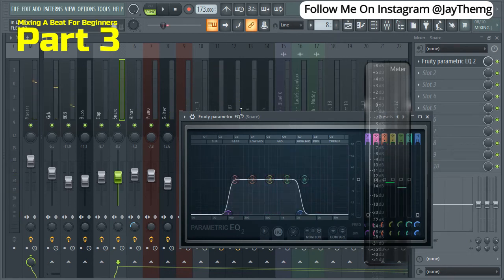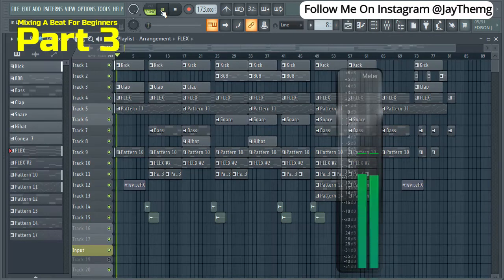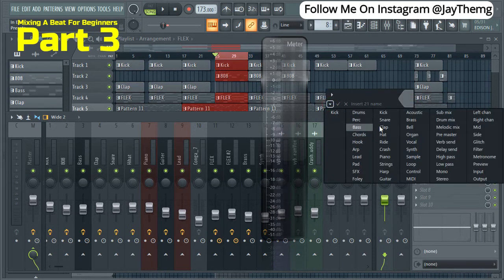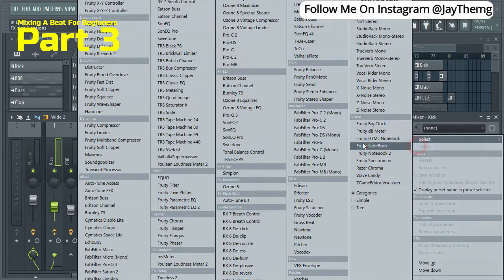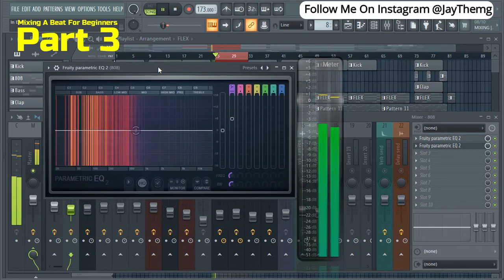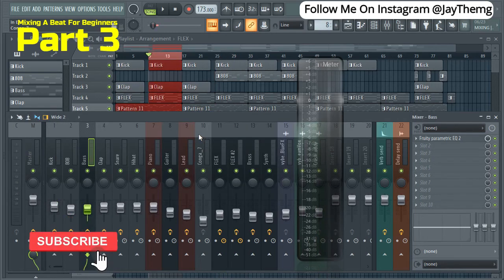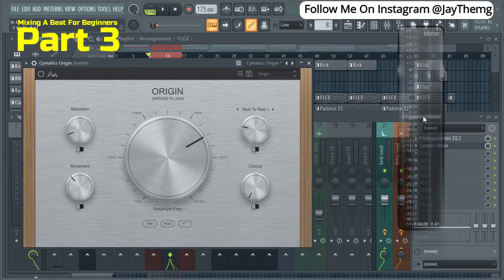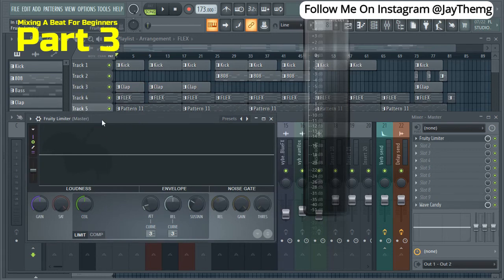Mixing And Mastering Beats In FL Studio 3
If you are a beginner in beat mixing In this series I will show you step by step how to mix and master a beat in Fl Studio ..

Vocal Mixing Templates Below
Cubase Pro 10.5 Vocal Mixing Template